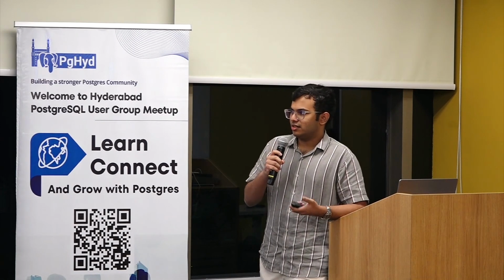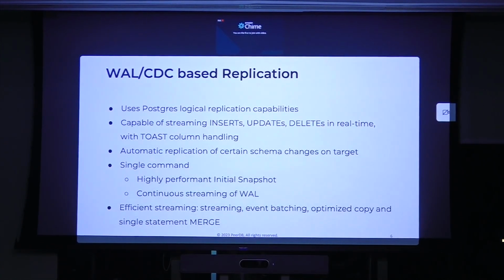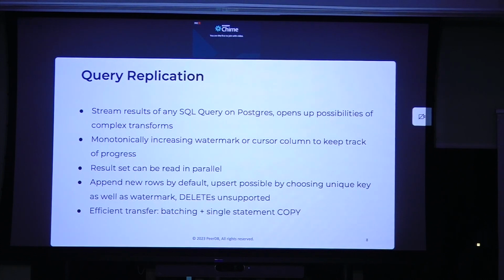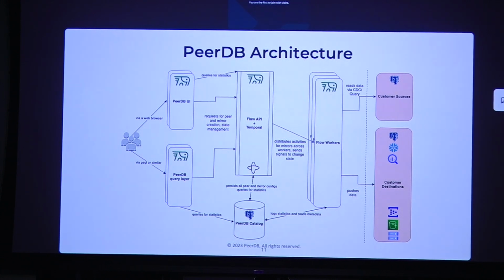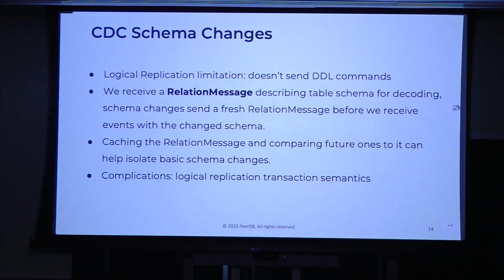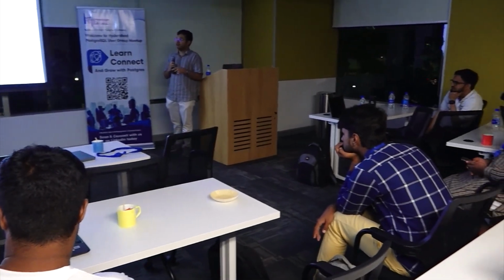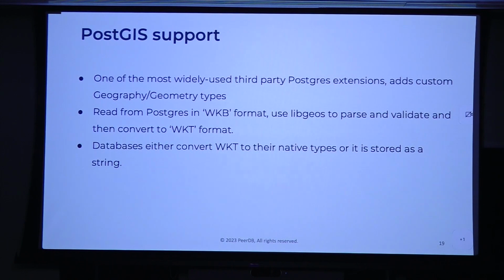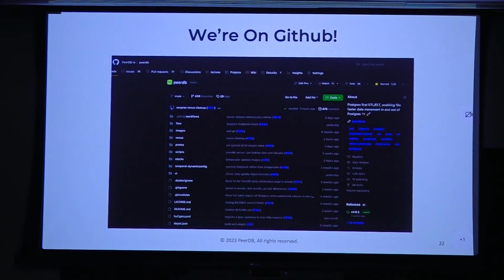Building a Postgres-specialized data movement tool By Kevin Biju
Building a Postgres-specialized data movement tool -  Kevin Biju, Founding Engineer, PeerDB @HydPug Meet 4